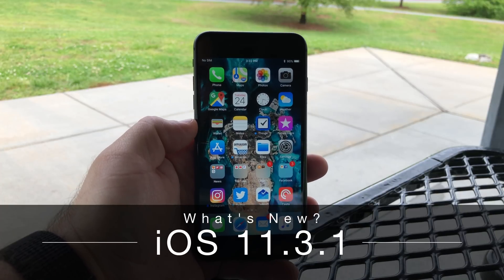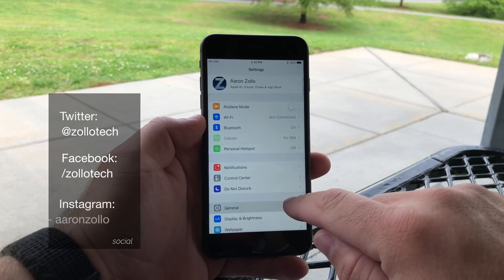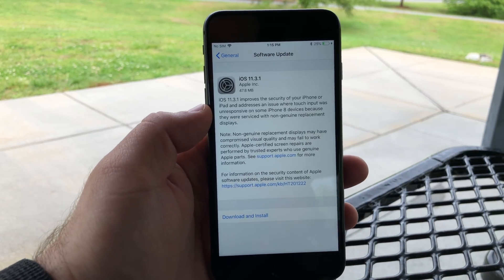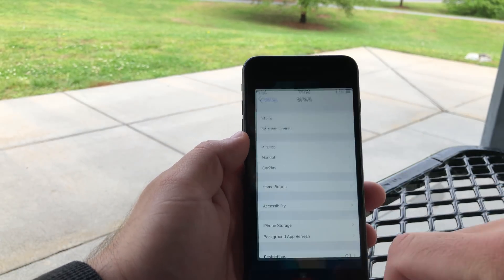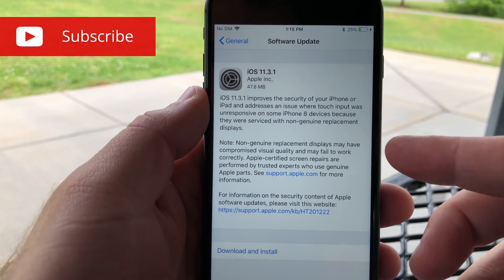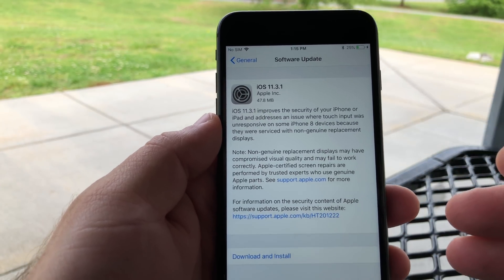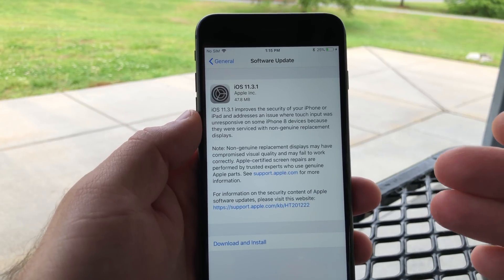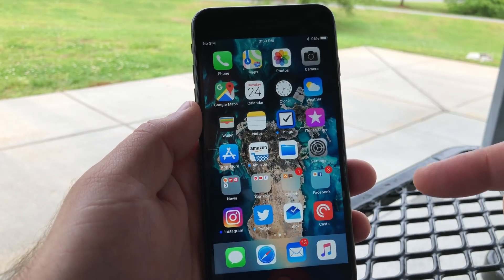iOS 11.3.1 is Out! - What's New?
iOS 11.3.1 is out for the general public.